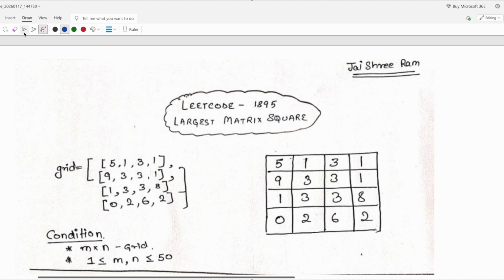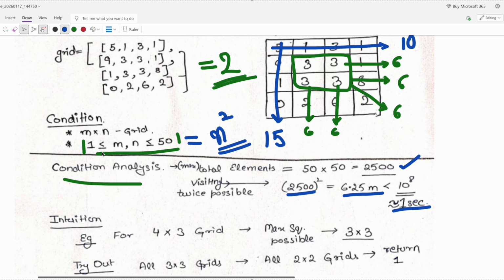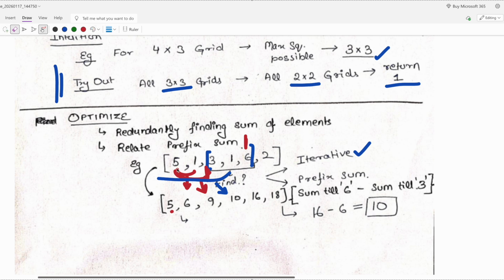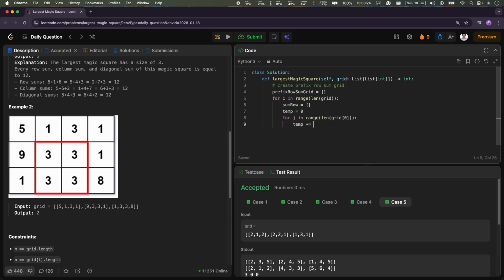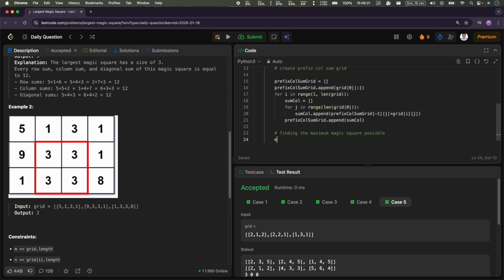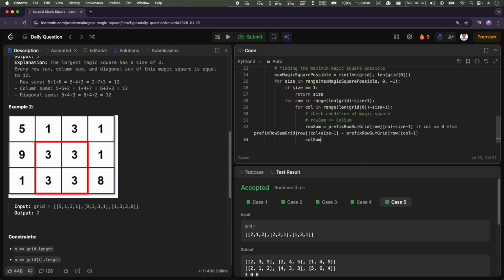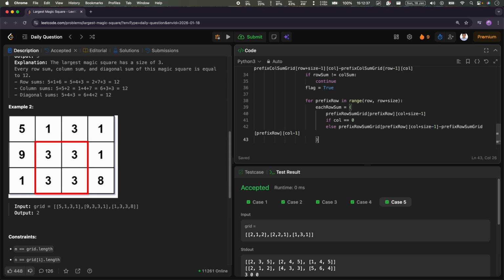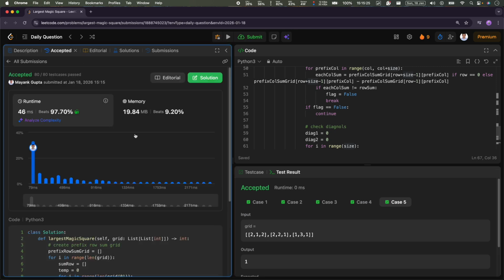🔥 LeetCode 1895 | Largest Magic Square in a Grid | Prefix Sum Explained | Interview Ready Solution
In this video, we break down the Largest Magic Square in a Grid problem and explain how to efficiently find the largest magic square using prefix sums.

A magic square is a square subgrid where:
All rows have the same sum
All columns have the same sum
Both diagonals have the same sum

Approach Explained
✔️ Use prefix row sums and prefix column sums to calculate row and column sums in O(1)
✔️ Try all possible square sizes starting from the largest
✔️ For each subgrid:
      Validate all row sums
      Validate all column sums
      Validate both diagonals
✔️ The first valid square found is the largest magic square

⚡ Key Takeaways

Efficient use of prefix sums
Clean brute-force optimization strategy
Handling edge cases correctly

Common matrix interview pattern for product-based companies

⏱ Complexity Analysis
Time Complexity: O(n² × k)

✅ Anyone practicing LeetCode matrix problems
✅ Candidates preparing for FAANG / product-based company interviews

📌 Watch till the end to fully understand the logic and improve your problem-solving skills.